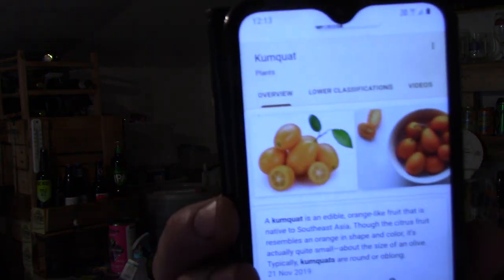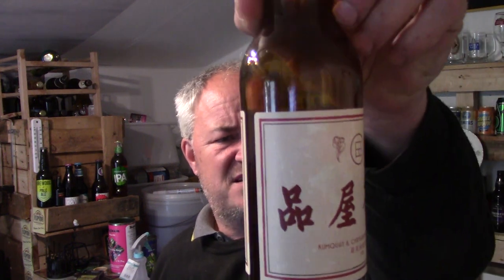Beer - Table Kumquat and Chrysanthemum Pale Ale - Review #1225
Heres a Beer with a very different flavour and taste, heres a description: What you’d usually drink with our food is a very fragrant or aromatic tea. So when we were talking about this beer, it made sense to use these very Chinese tea characteristics — kumquat and chrysanthemum, very different to the usual beer but also interesting, more in the review.